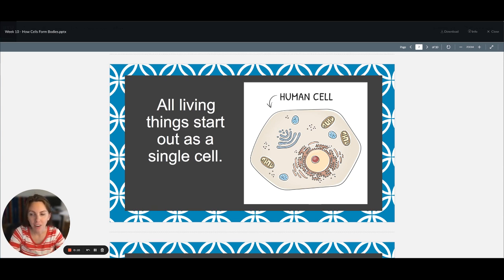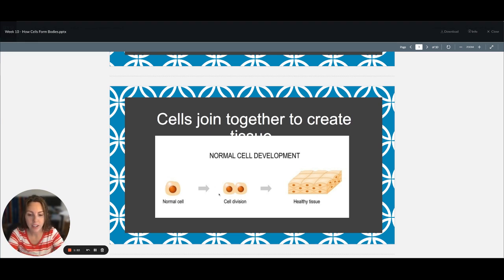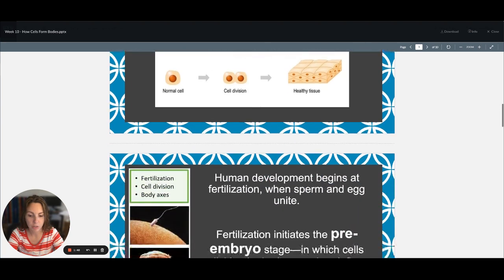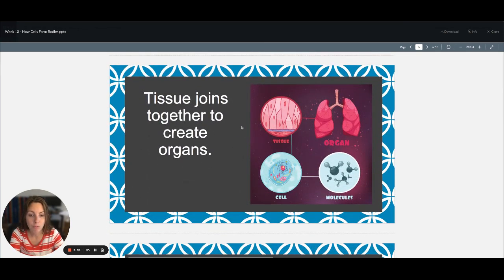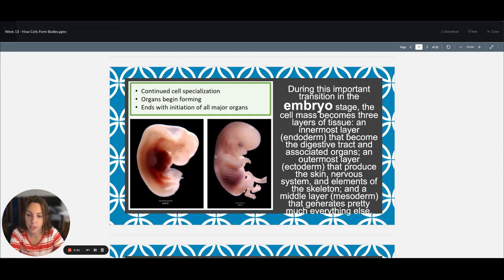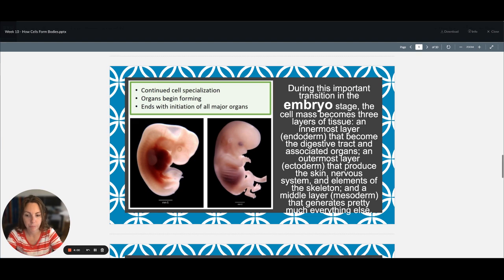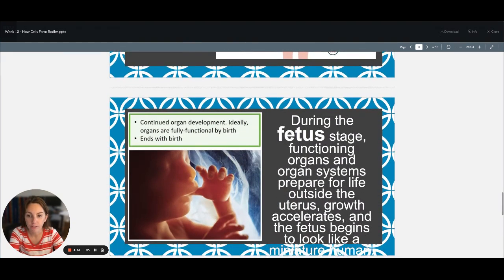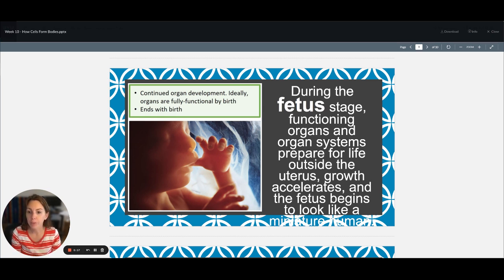Deepen Your Learning Week 10